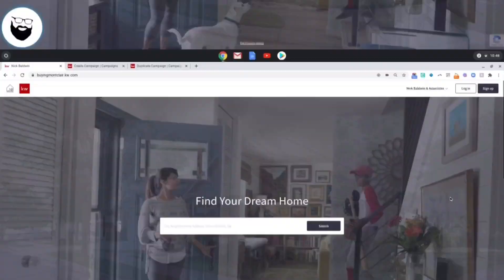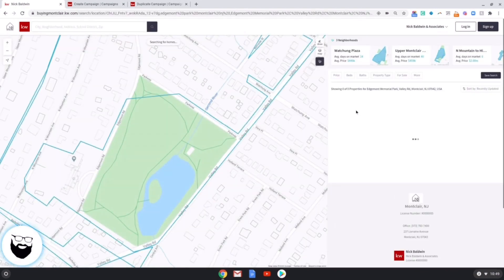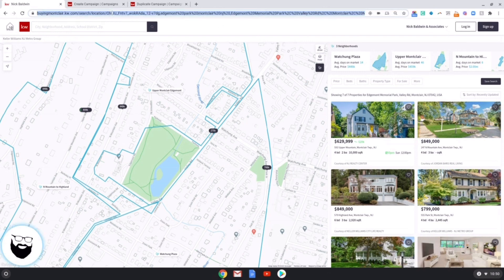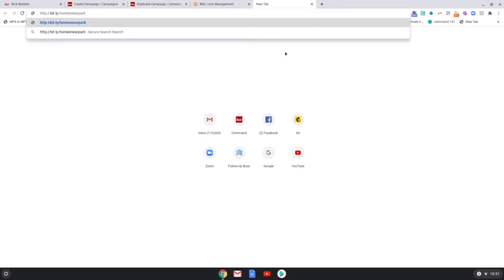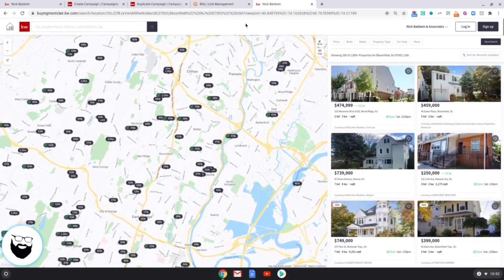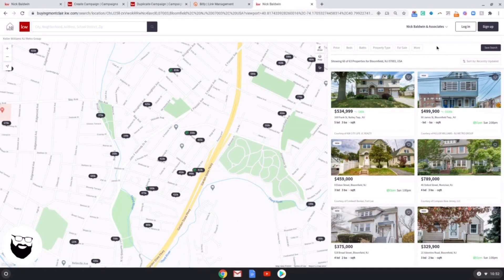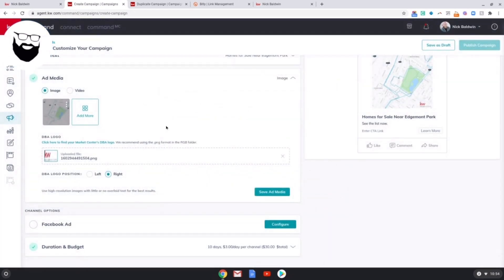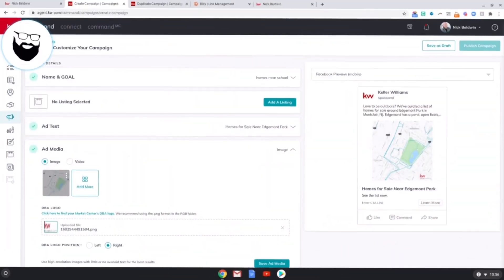EVERGREEN SEARCHES & FB ADS W/ LANDMARKS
The KW agent sites have a ton of functionality. The ability to create searches around landmarks w/ the Google Maps integration, and create FB ads with them is one of the value propositions. Check out this video to learn how to do this and connect with motivated buyers.